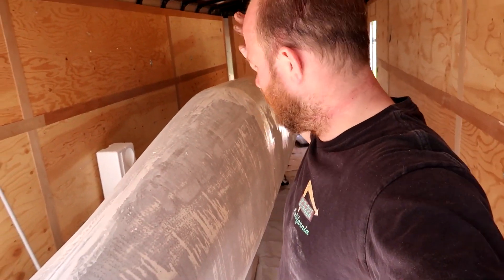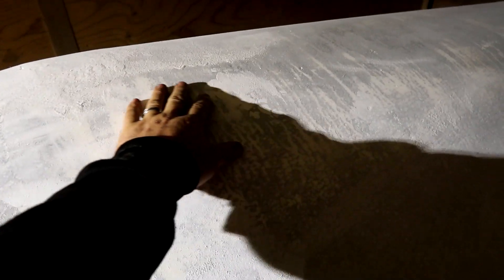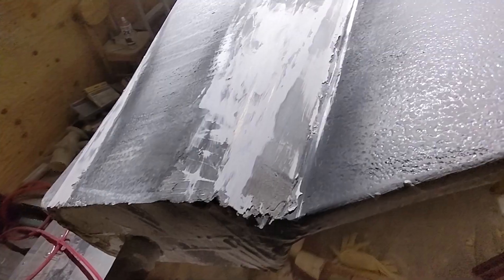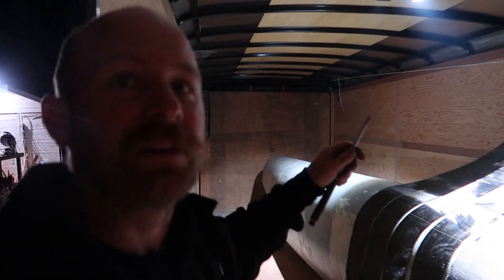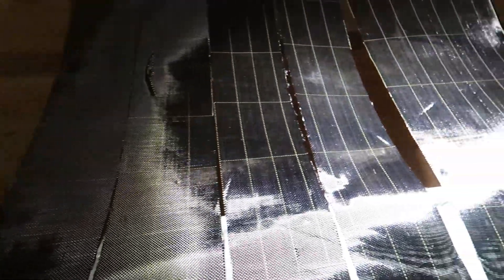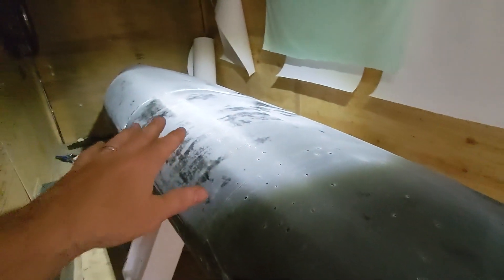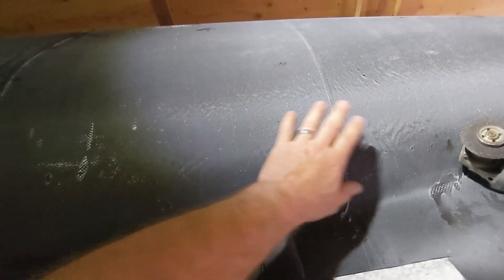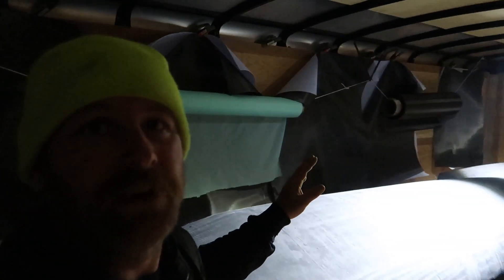Final stretch for the carbon fiber body build LARK MACHINE CO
One step away from the completion of the carbon fiber body for the streamliner.
big thanks to @TotalBoat for helping with the project